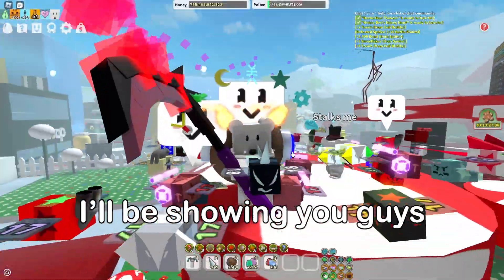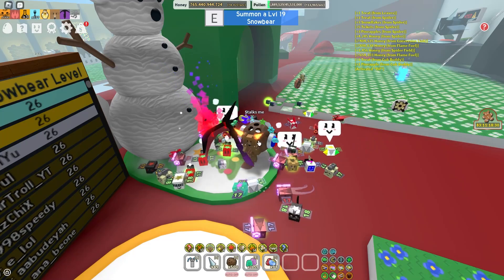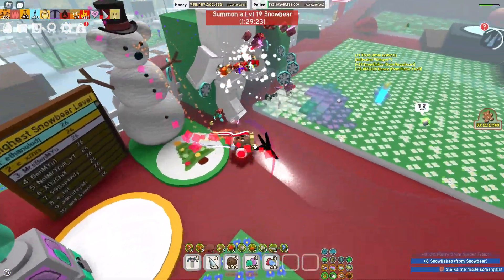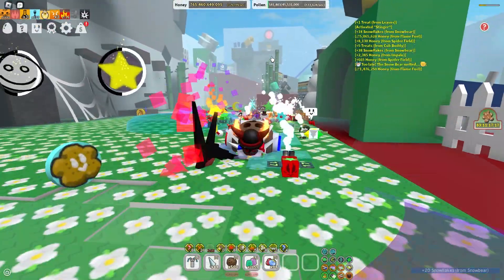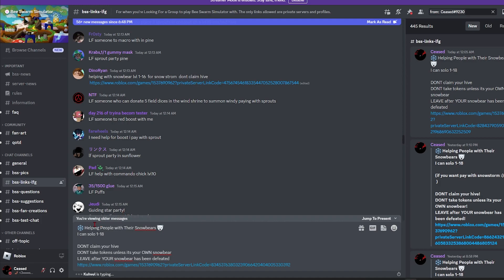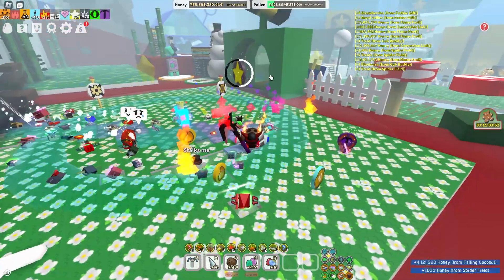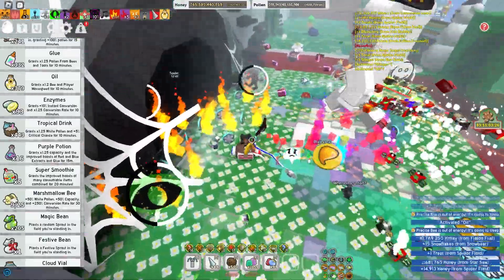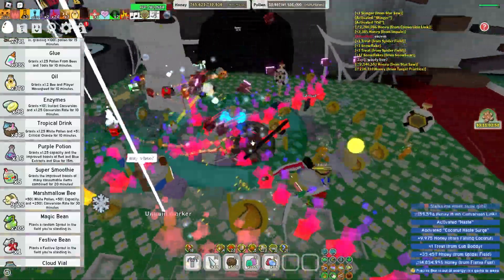*BEST* Method to Get SNOWFLAKES! | Bee swarm simulator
Ahoy everyone! In todays video I'm showing you how to get 1.5k snowflakes every hour!

❤️ | Sub to get endless luck

💬 | My DC tag: Ceased 9230

🎵 | Song: 1. We shop 2. Memories of spring

⏩ | Outro: BrxkenBxy - Confirmed (feat. thekidszn) [Official Lyric Video]

📸 | My 17th  video 😵‍💫